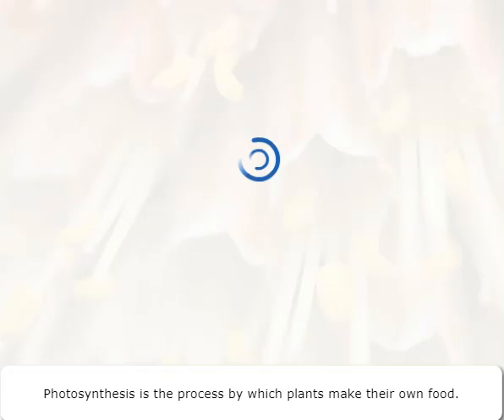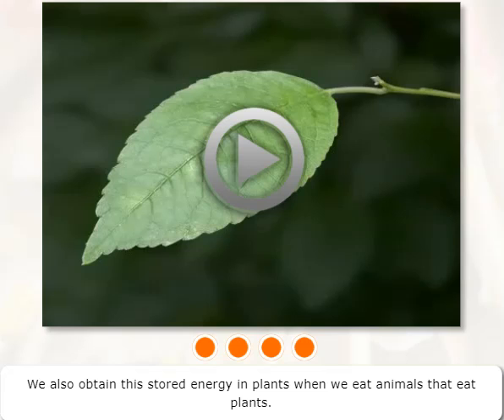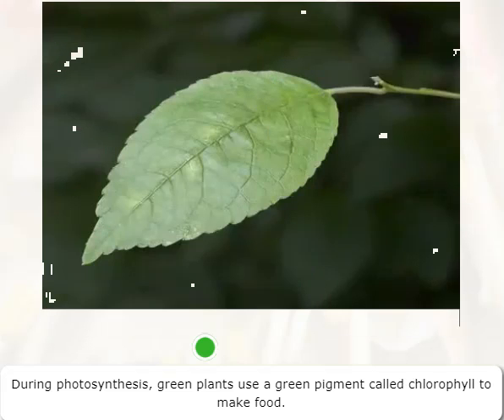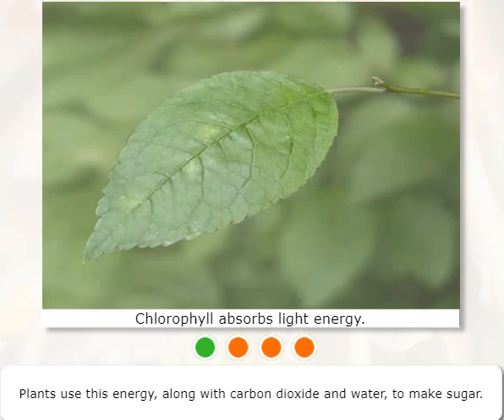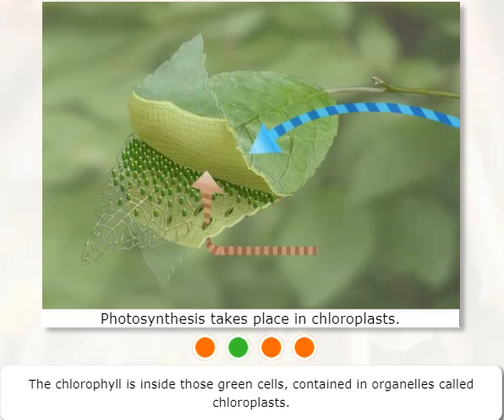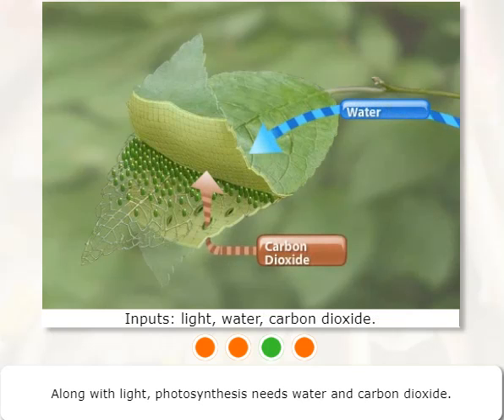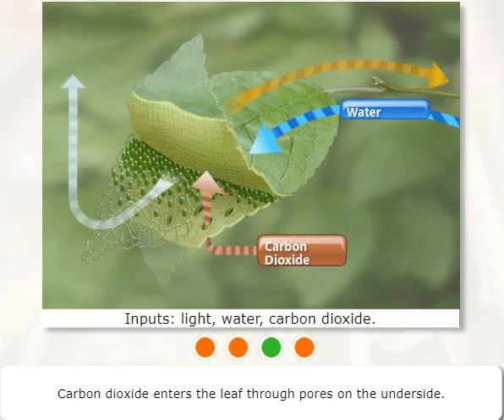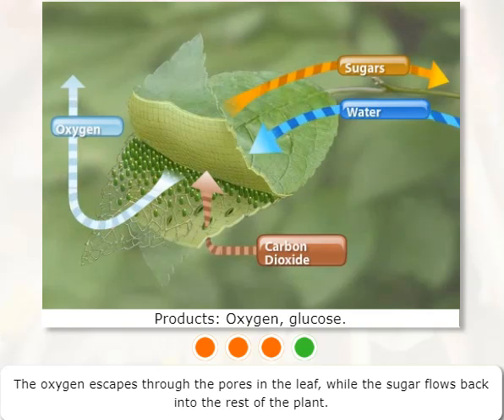Photosynthesis from DL